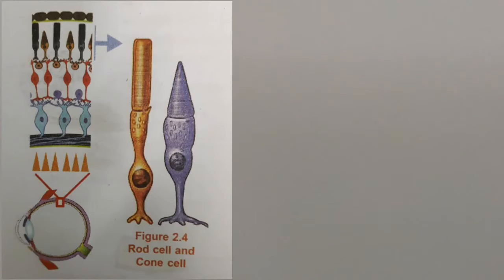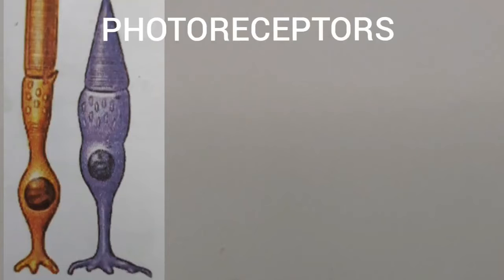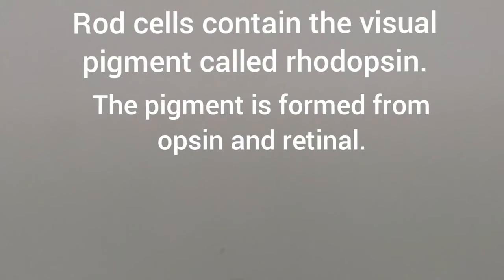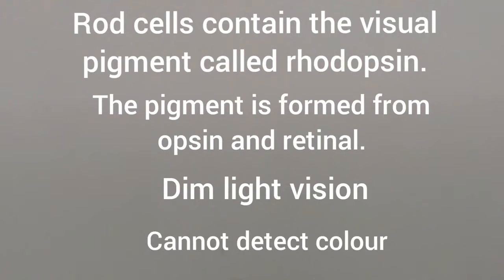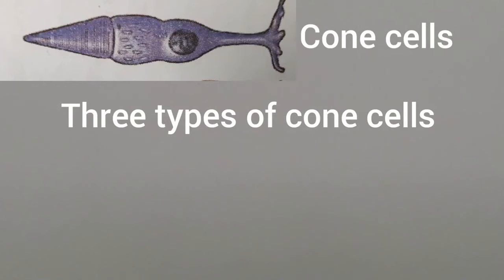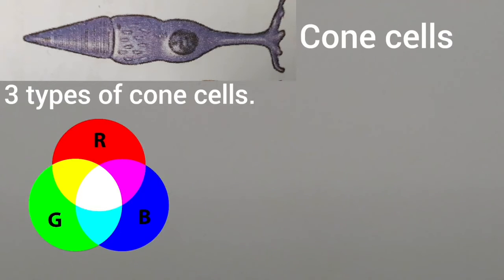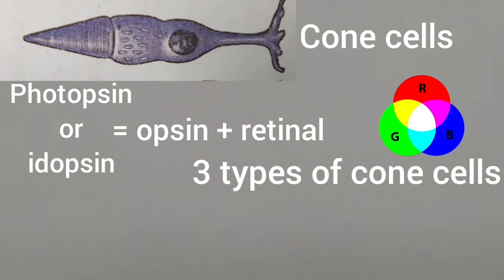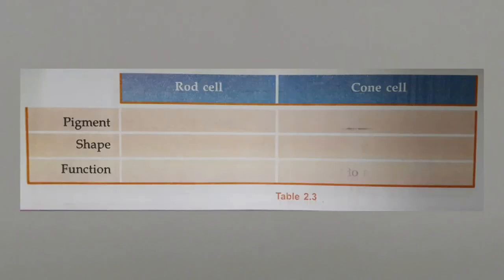Class 10 Biology part 10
class 10 Biology chapter 2 part 10
CHAPTER 2 windows of knowledge
explains photoreceptors in eye